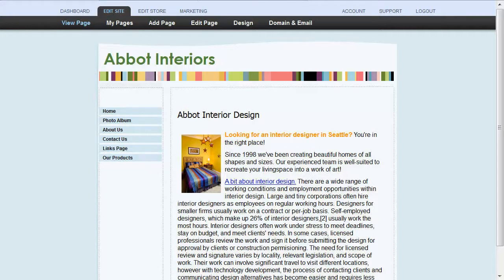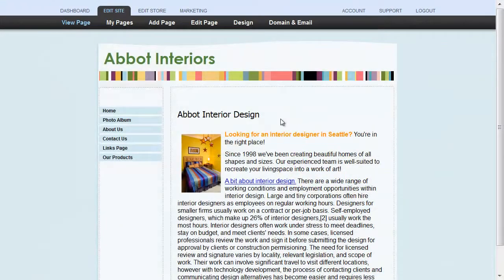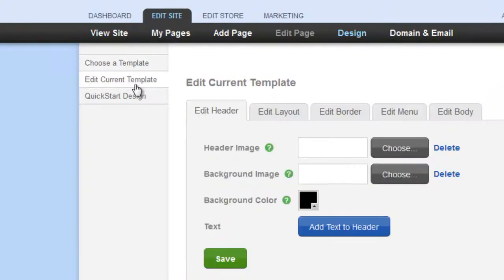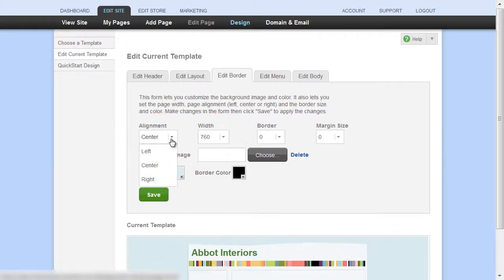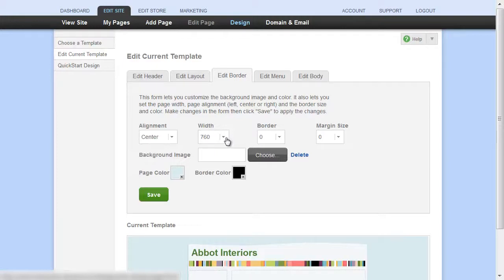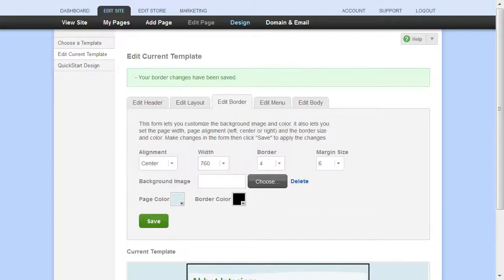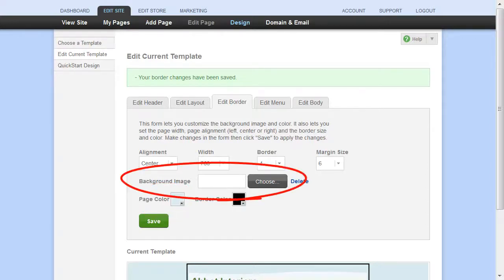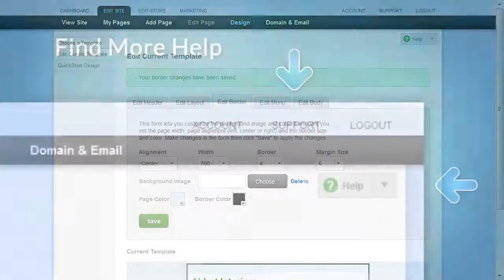Site Web Builder Changing Your Design Background & Border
SiteWebBuilder.com tutorial how to change your design background and border for your website.